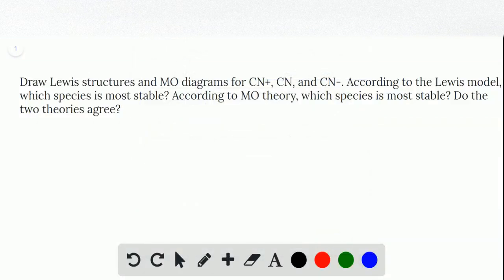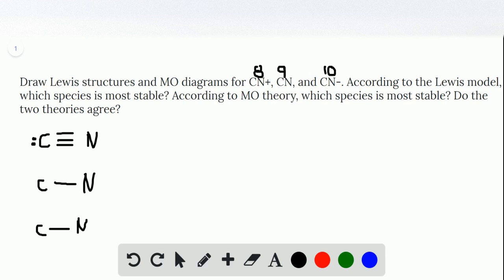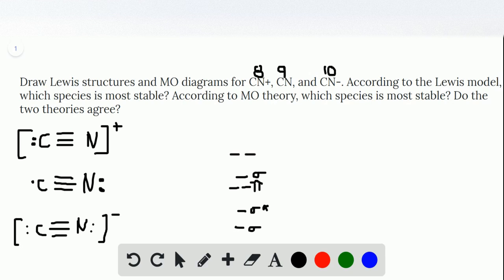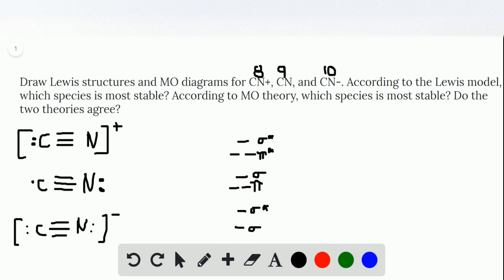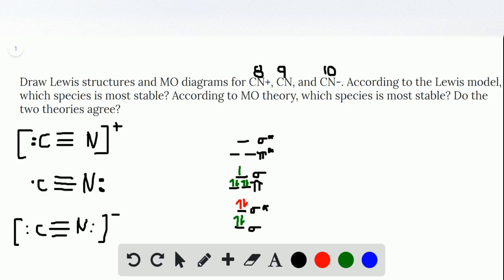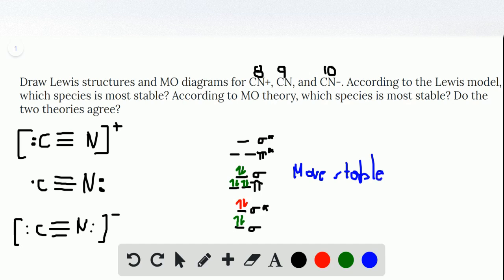Draw Lewis structures and MO diagrams for CN+, CN, and CN According to the Lewis model, which spec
Draw Lewis structures and MO diagrams for CN+, CN, and CN-. According to the Lewis model, which species is most stable According to MO theory, which species is most stable Do the two theories agree